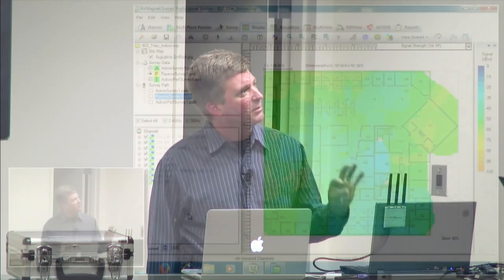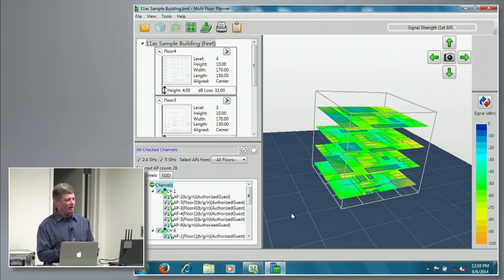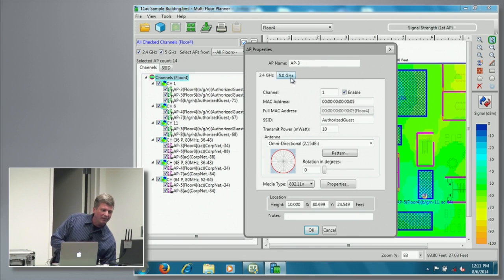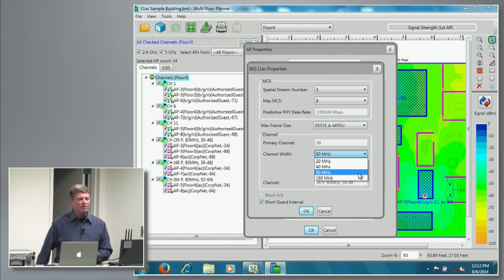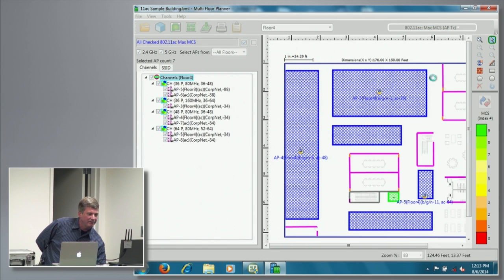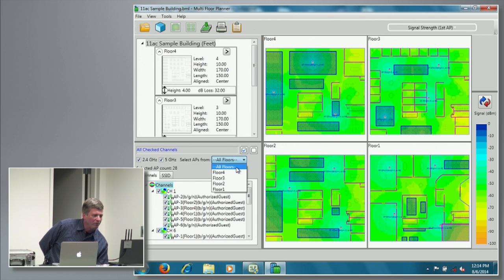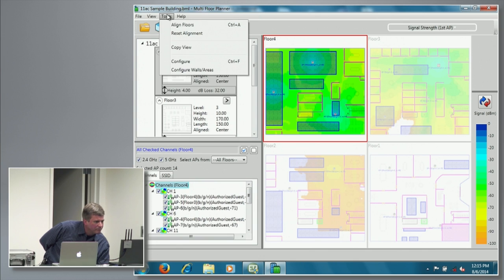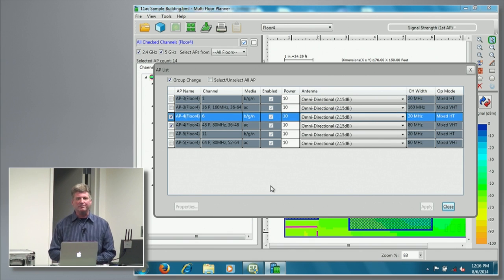Fluke Networks 802.11ac WiFi Survey Tool Demo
John Anderson, Chief Planner WLAN for Fluke Networks, demonstrates the new 802.11ac survey tools. Recorded at Wireless Field Day 7 on August 6, 2014.